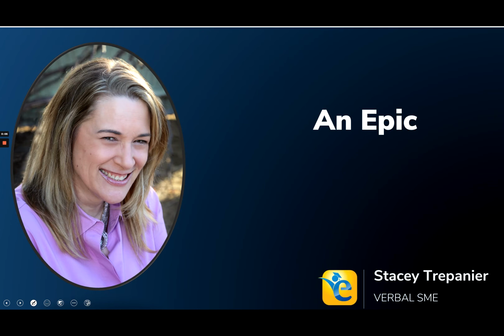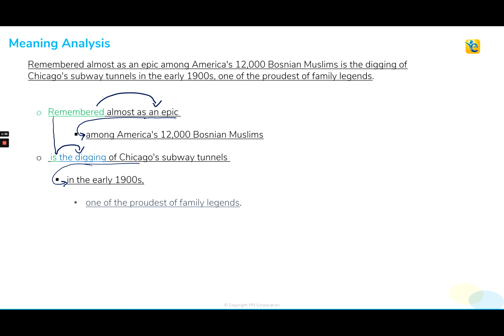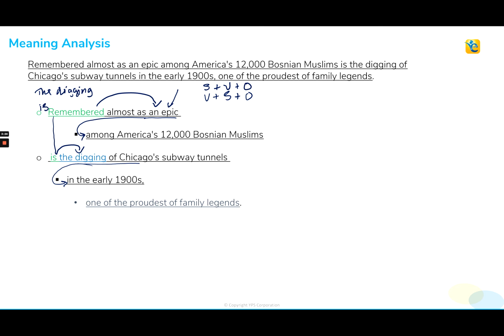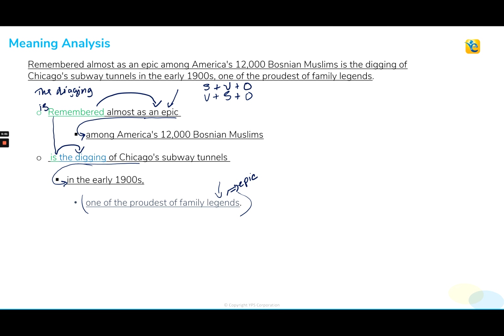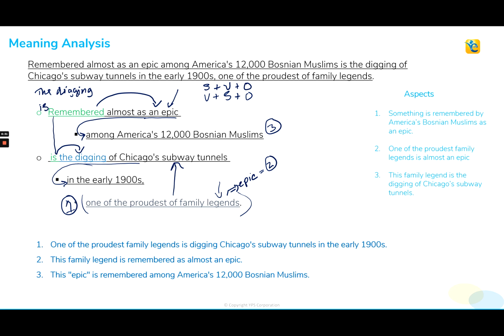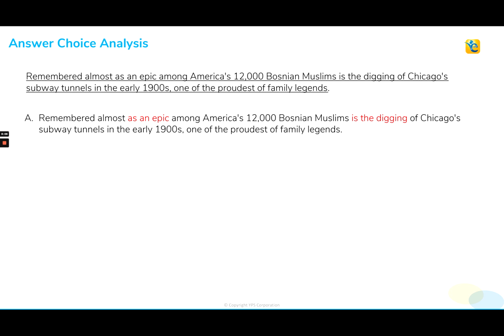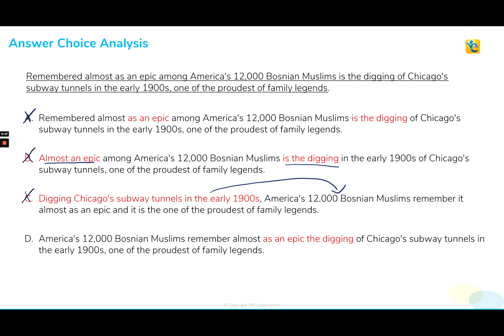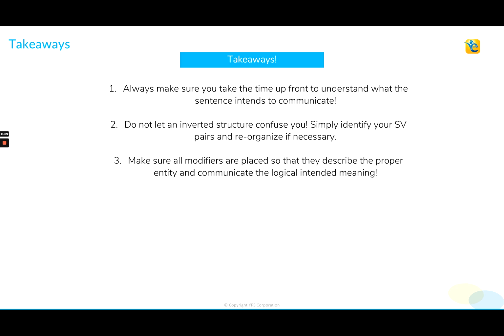"An Epic" Official Guide solution | Learn to solve completely underlined SC Official guide questions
Do you ever feel that SC is like a box of chocolates? You never really know what you will get?
Solve this OG Advanced question using e-GMAT's meaning-based approach as a road map to get you to the correct answer choice when dealing with confusing completely underlined sentences. Oh, how sweet it is!

📝 Learn about the five strategies GMAT uses to Distort the Meaning

Jump to the relevant section of the Video with the below timestamp:

00:00 - Meaning Analysis
06:33 - Error Analysis
08:19 - Choice B
08:46 - Choice C
09:37 - Choice D
10:03 - Choice E

Are you planning to take the GMAT❓ Start your GMATPreparation​​ with the most reviewed online GMAT prep company on the GMAT Club. We have more than 2200+ reviews.